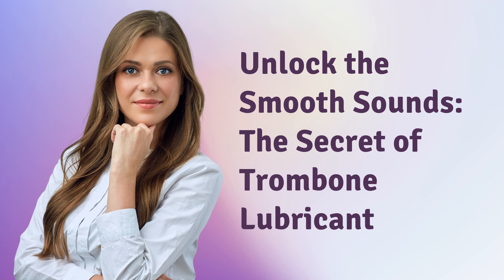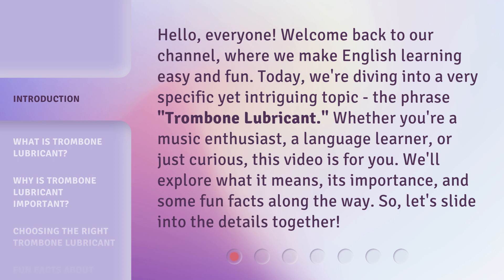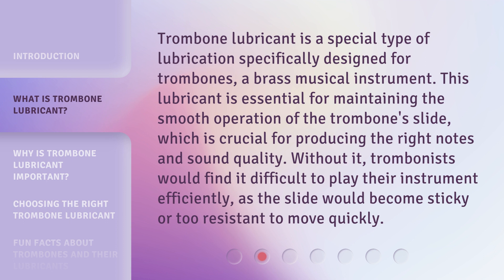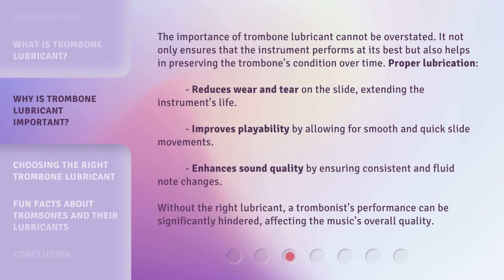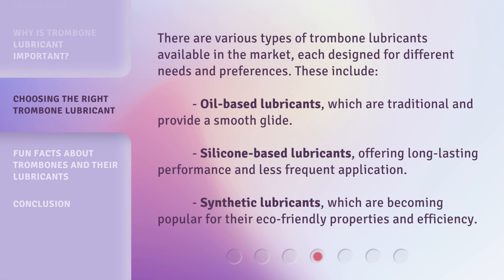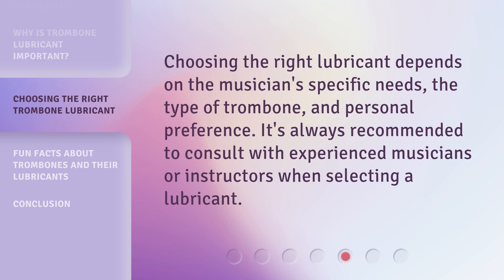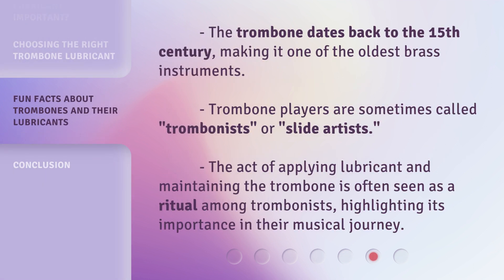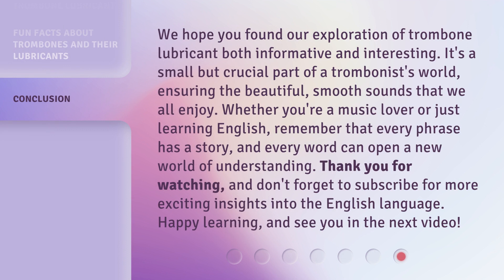Unlock the Smooth Sounds: The Secret of Trombone Lubricant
00:00 • Introduction - Unlock the Smooth Sounds: The Secret of Trombone Lubricant
00:40 • What is Trombone Lubricant?
01:10 • Why is Trombone Lubricant Important?
01:50 • Choosing the Right Trombone Lubricant
02:36 • Fun Facts About Trombones and Their Lubricants